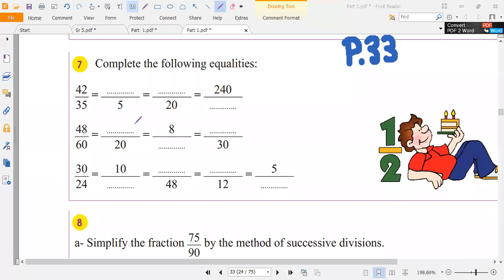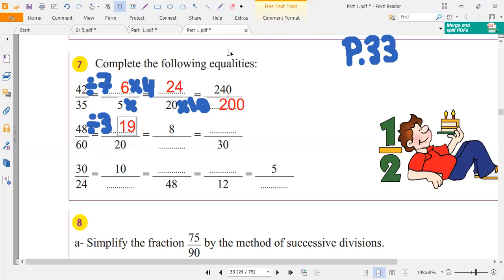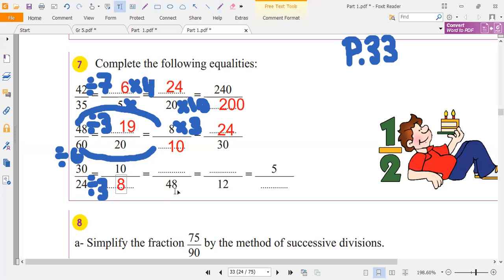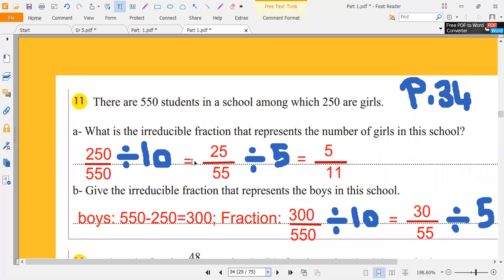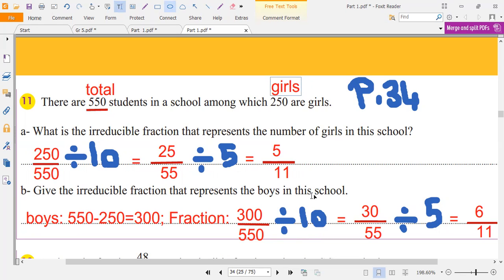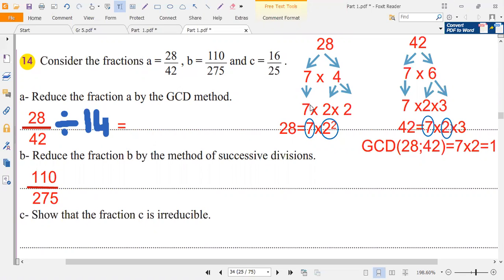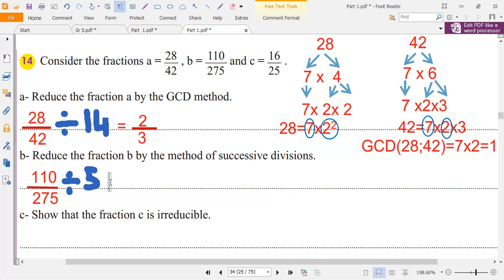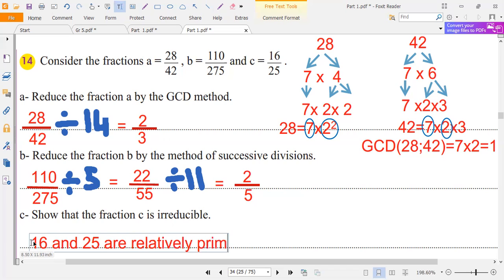p.33 ex7 Gr6